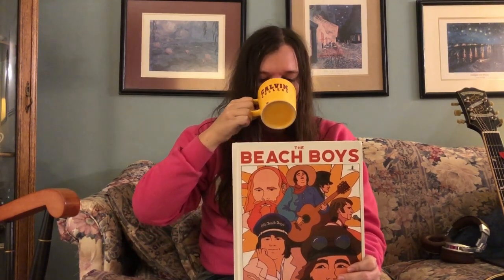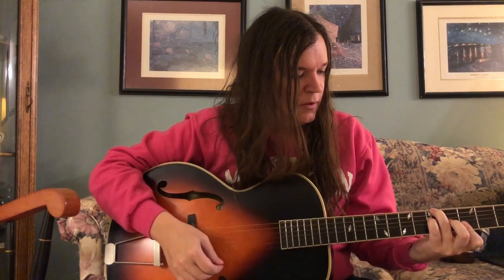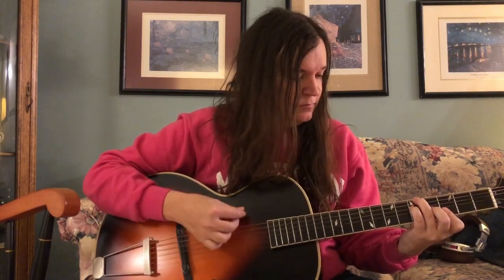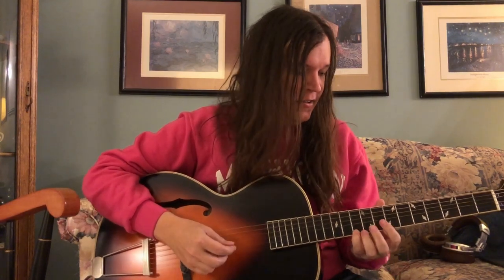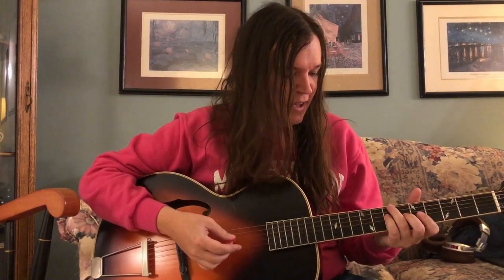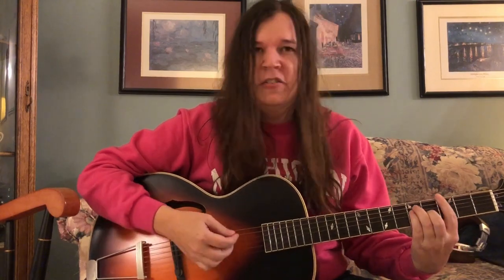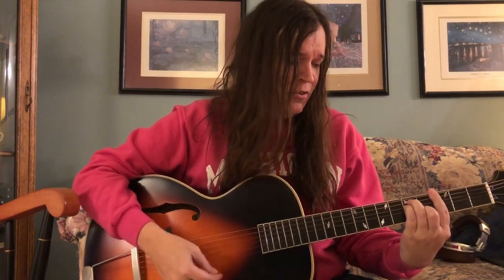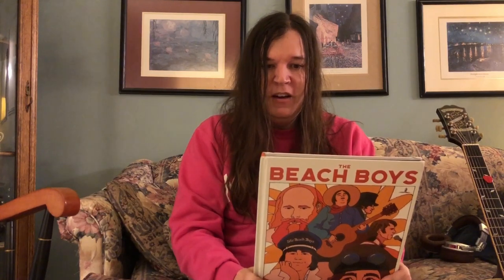Beach Boys Song Analysis - Deirdre - (Five Minute Feel Flows Feels to Reels)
Episode 5 is about the Bruce Johnston Song, Deirdre.  It starts with an interesting a capella chord, then proceeds more or less how it was ordained to proceed!